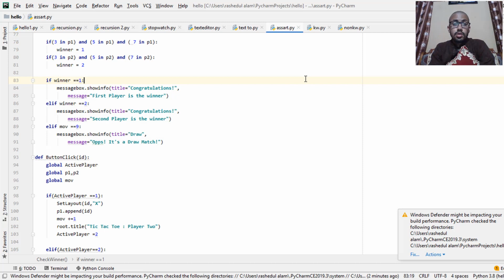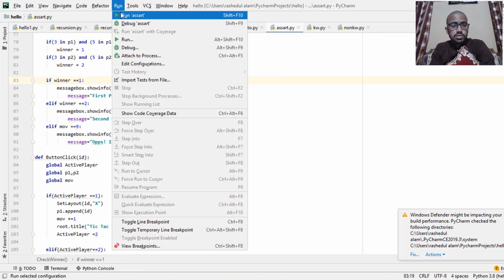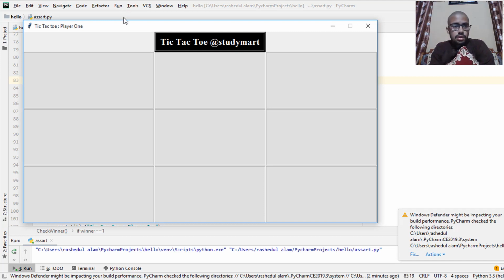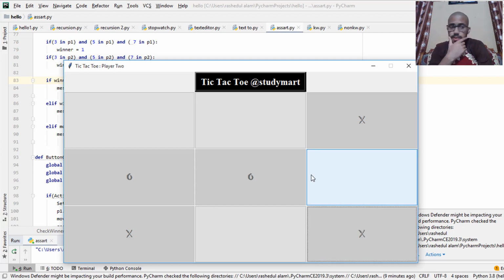4. Python Small Project | Tic Tac Toe Using Python | Python Tic Tac Toe Game With Source Codes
4. Python Small Project | Tic Tac Toe Using Python | Python Tic Tac Toe Game With Source Codes.

Python Small Project | Tic Tac Toe Using Python | Python Tic Tac Toe Game With Source Codes | Learn Python Programming Language | Python Programming | Games With Python | Tkinter Tutorial | Pygame Tutorial